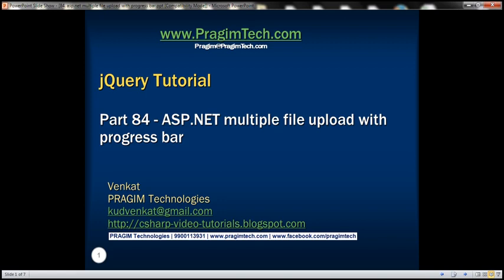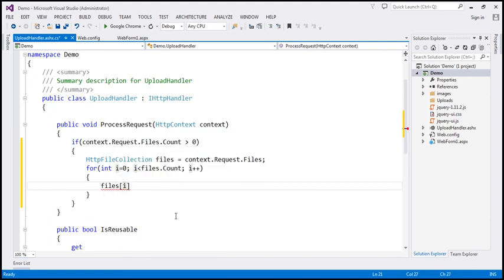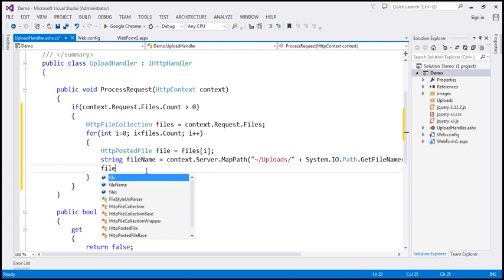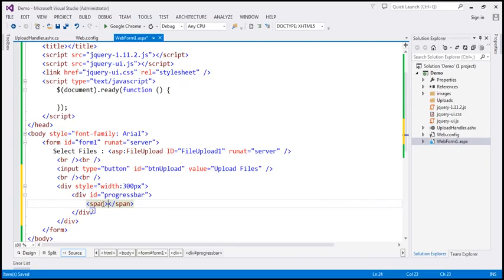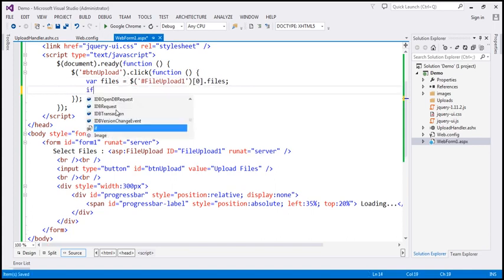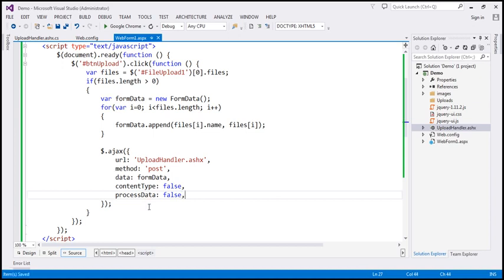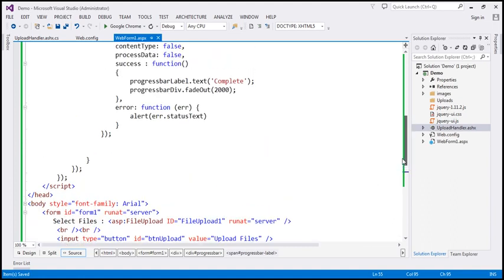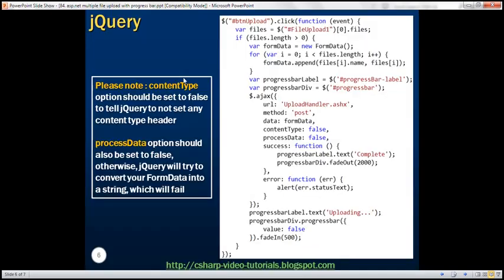asp net multiple file upload with progress bar